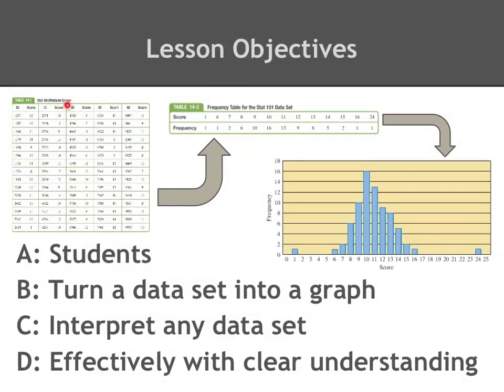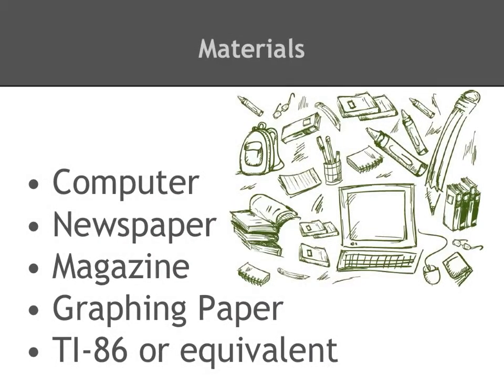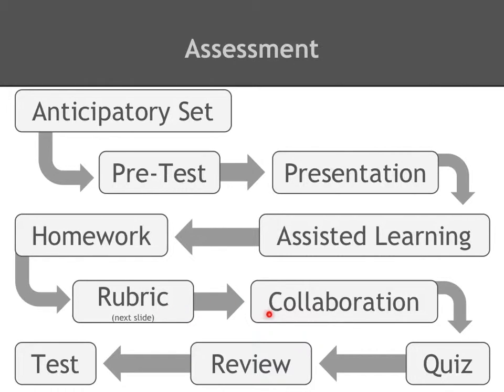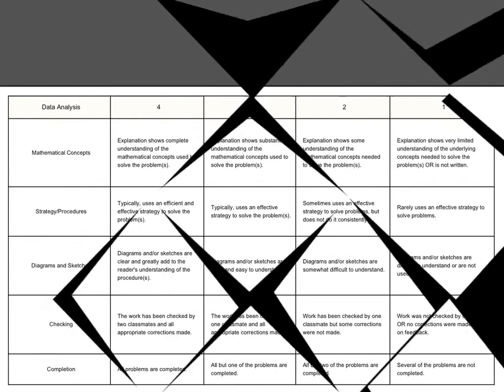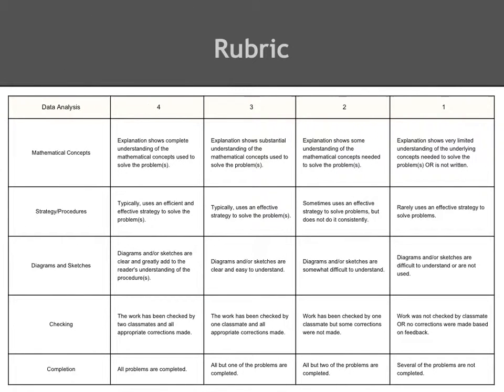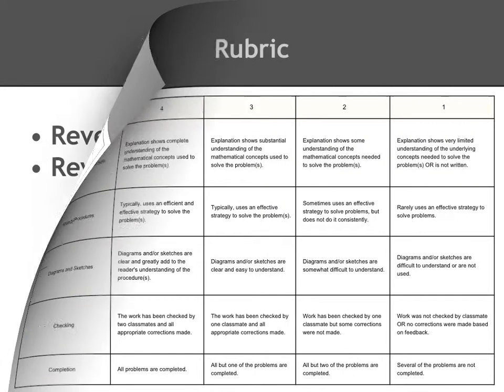EDUC 331 Lesson Plan Video: Graphing Data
EDUC 331 Lesson Plan Video
Fall 2013

Graphing Data Lesson Plan by Tommy Waido